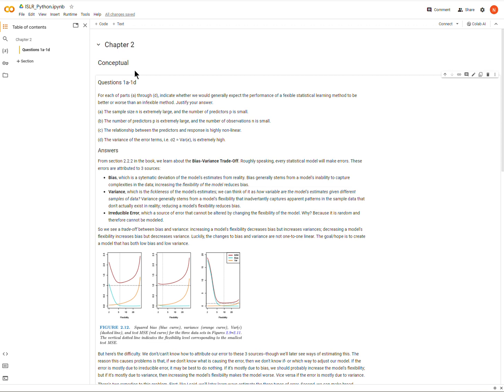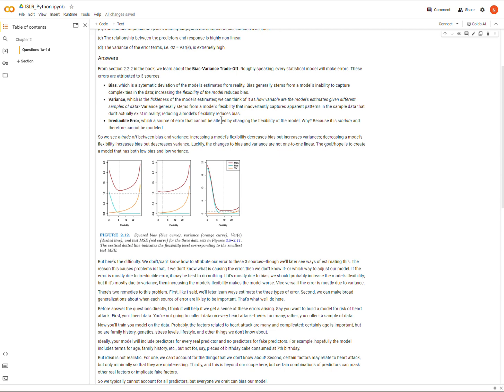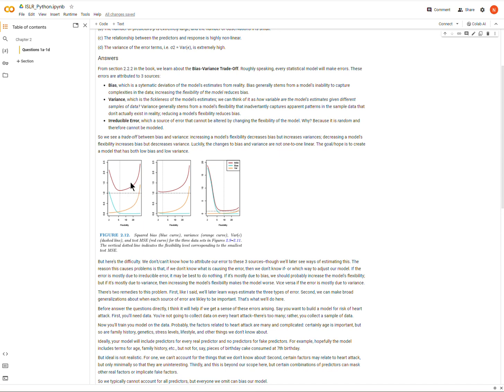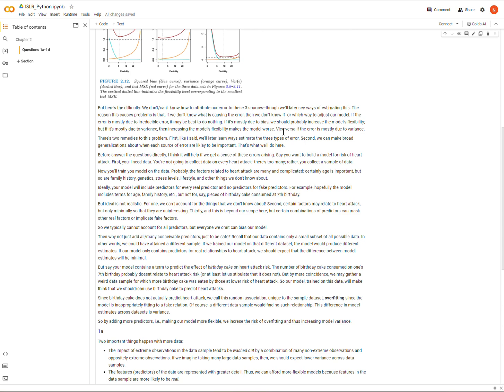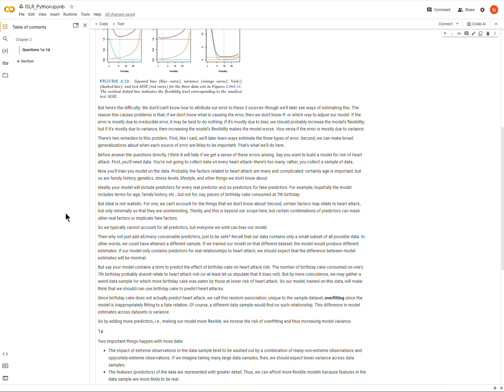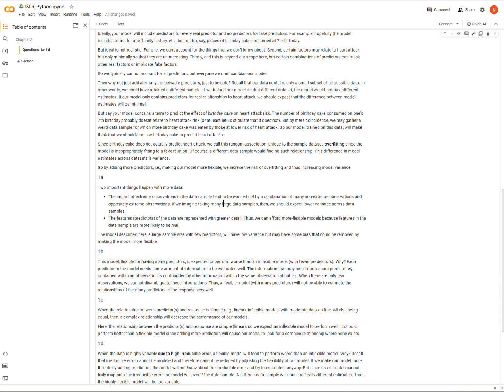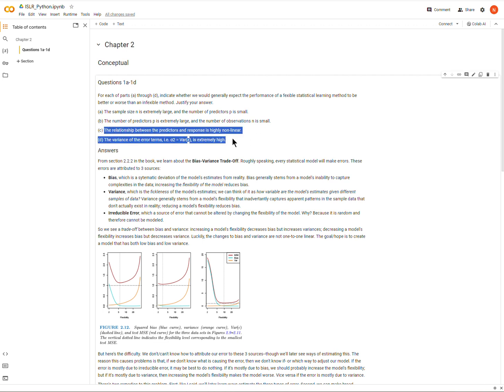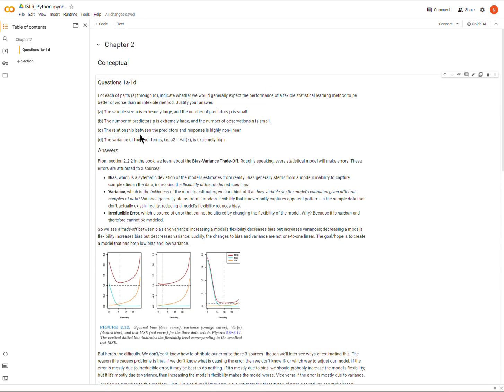Introduction to Statistical Learning (2nd Ed), Solution to problem 2.1C | Model Flexibility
Question 2.1C
For each of parts (a) through (d), indicate whether we would generally expect the performance of a fexible statistical learning method to be better or worse than an infexible method. Justify your answer.
(a) The sample size n is extremely large, and the number of predictors p is small.
(b) The number of predictors p is extremely large, and the number of observations n is small.
(c) The relationship between the predictors and response is highly non-linear.
(d) The variance of the error terms, i.e. σ2 = Var( ϵ ), is extremely high.